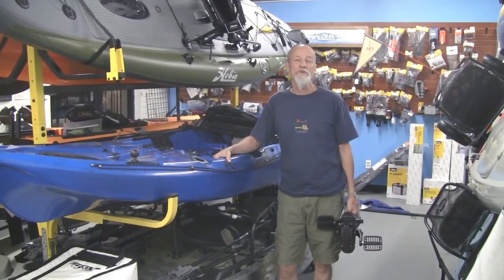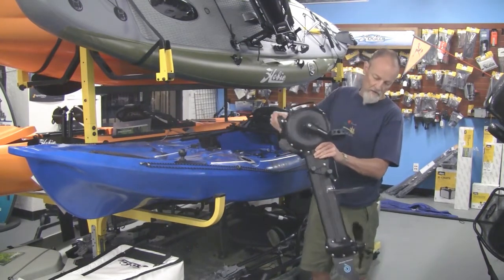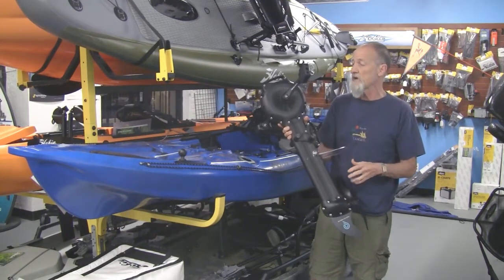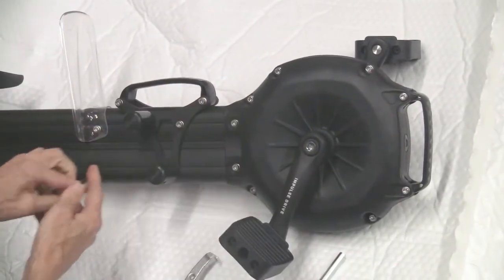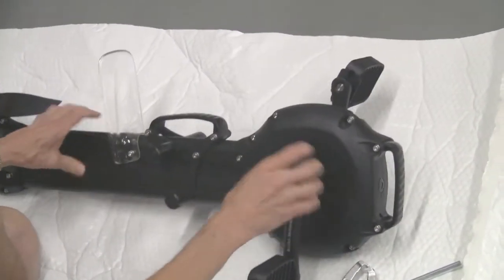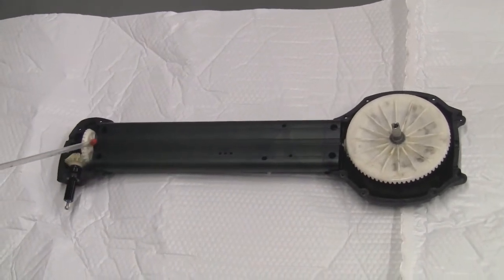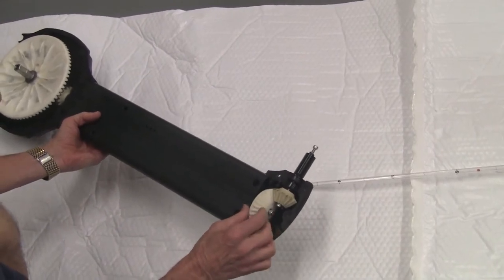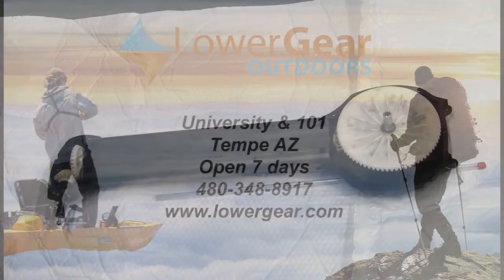riot impulse drive assembly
Lowergear Outdoors is a kayak and other outdoor gear retailer and nationwide rental company.  One of the kayak brands we offer is from Riot Kayaks - a pedal drive fishing and recreational kayak featuring the highly efficient and simple Impulse Drive.  We take one apart to check out what makes it go!